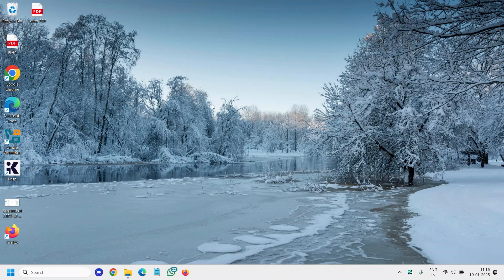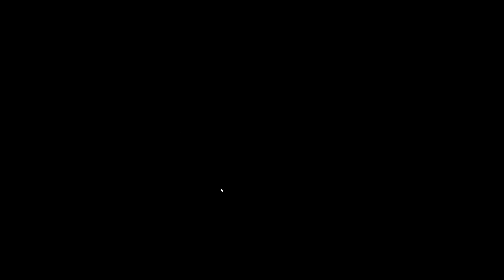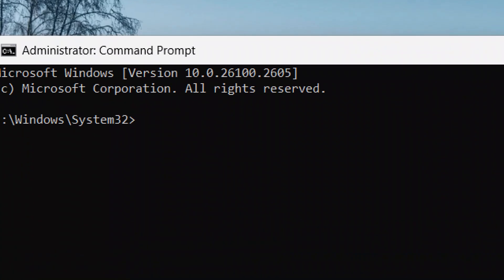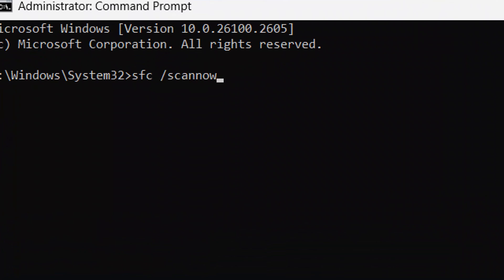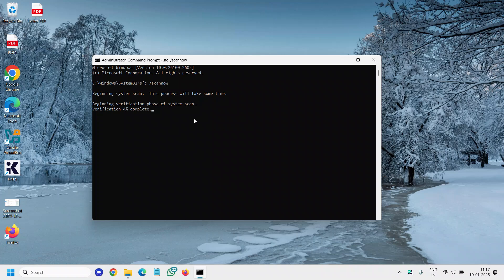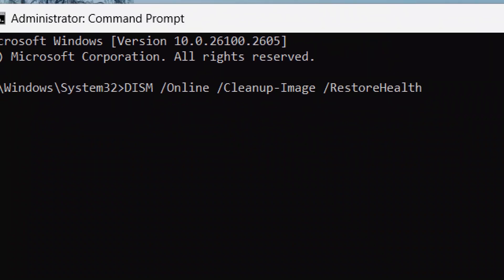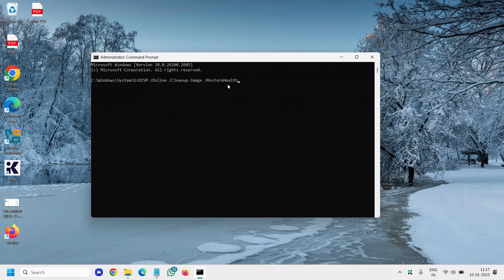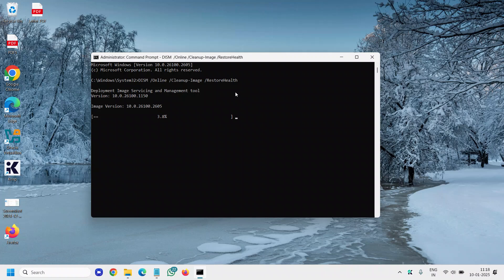Fix Windows 11 System Restore Failed: Step-by-Step Guide (2025)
Having trouble with "System Restore Failed" on Windows 11? 🖥️ In this video, we walk you through step-by-step solutions to fix the *System Restore error* and get your PC running smoothly again. Whether you're facing the dreaded "System Restore did not complete successfully" or "An unspecified error occurred," we’ve got the fixes for you.

🔧 **Solutions Covered:**
1️⃣ How to disable antivirus temporarily
2️⃣ Running System Restore in Safe Mode
3️⃣ Using Command Prompt to resolve the issue
4️⃣ Checking and repairing corrupted files with SFC and DISM tools

👉 **Common Error Codes Addressed:**
- 0x80070005
- 0x8000ffff
- 0x81000203

We simplify troubleshooting so you can resolve the issue fast, even if you're not a tech expert. Follow along to fix your *Windows 11 System Restore problems* today!